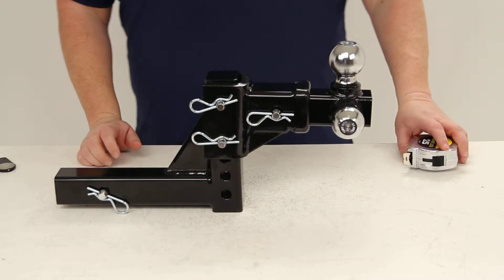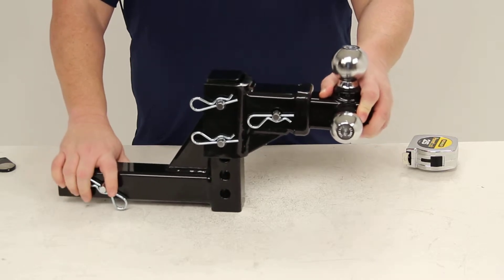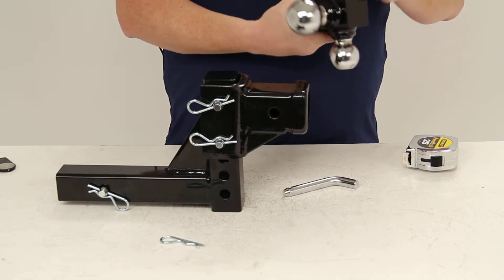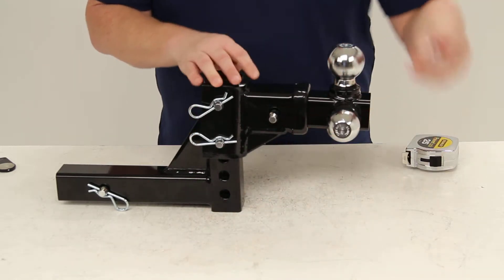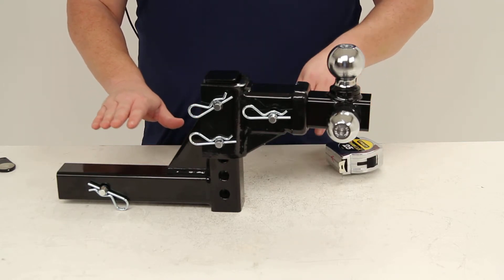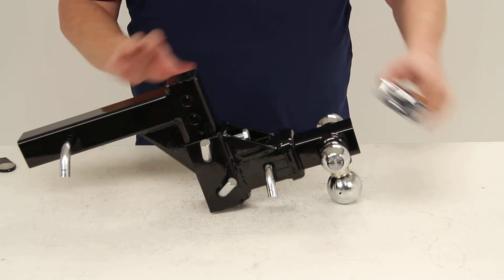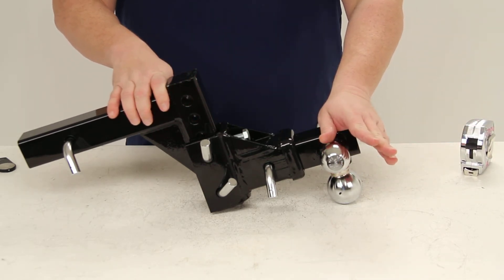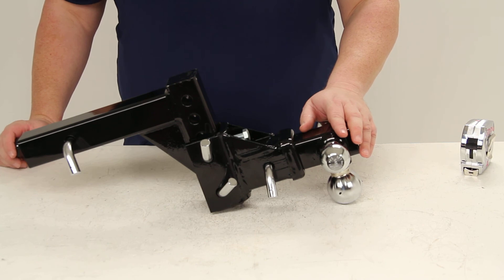etrailer | The Low-Down on the Curt Multi-Ball Adjustable Ball Mount for 2" Trailer Hitches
Today we're going to look at our Curt Multi Ball Adjustable Ball Mount for two-inch trailer hitches number D900. For your multiple towing needs this ball mount has an adjustable height, a 5 3/4 inch drop to a 5 3/4 inch rise, the adjustable height fits almost any application. The solid steel construction is very strong and durable. Folks, this is solid. It weighs in at about 44 pounds so it definitely has some heft to it. There are multiple balls to fit your various towing needs.

It has a welded steel construction with a chrome finish. It's really easy to change your ball here. It comes in three sizes, it comes in the 1 7/8, the 2 inch, and the 2 5/16 inches. Each ball has its own towing capacity and we'll get into that in just a second. It's really easy to lock that back into place; just match up your hole there, put the pin in, and lock that back up.

It can be used with a 5/8 diameter hitch lock, that is sold separately. It comes with a black gloss finish. Lets take a look at some of the specs, as I said earlier, it does fit a two-inch receiver, the maximum rise you would measure from the top of the bar that goes into the hitch receiver to the top of the hitch here. That is 5 3/4 inches. Flip this over to show the drop measure, again measure from the top of the receiver bar to the top of the ball mount.

That again is 5 3/4 inches. The length will be measured from the center of the ball to the center of the pinhole. That is 16 inches. Weight capacity for each of the balls, 1 7/8 inch has a capacity of 6,000 pounds, the two-inch ball has a weight capacity of 7,500 pounds, and the 2 5/16 inch ball has a weight capacity of 10,000 pounds. This product does come with a limited seven year warranty.

That's all we have today for our Curt Multi Ball Adjustable Ball Mount for two-inch trailer hitches number D900.